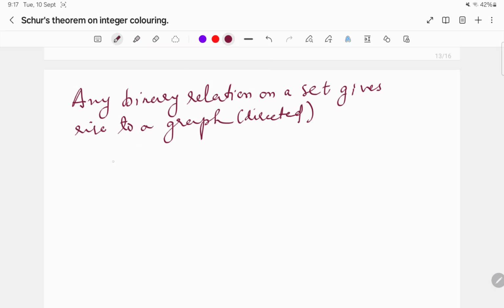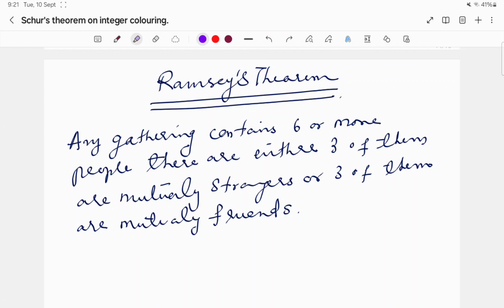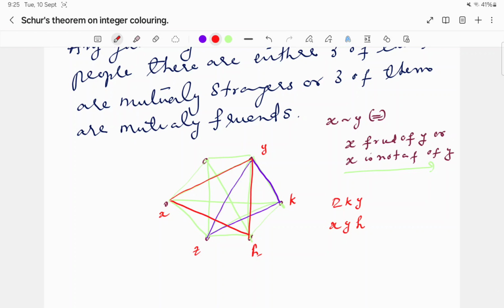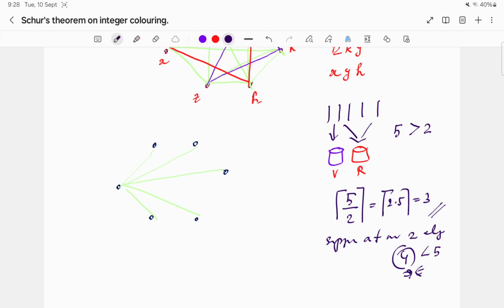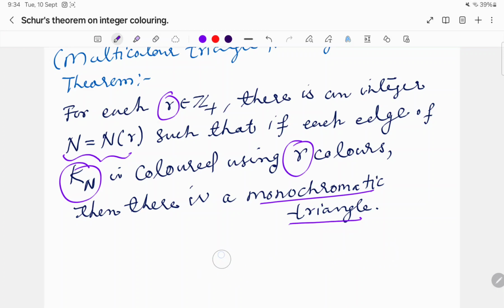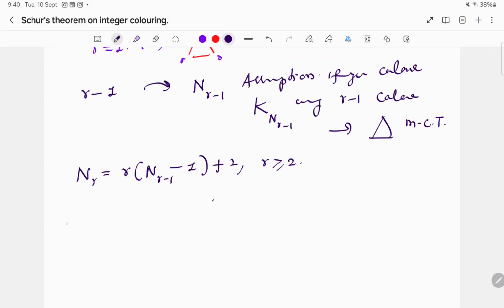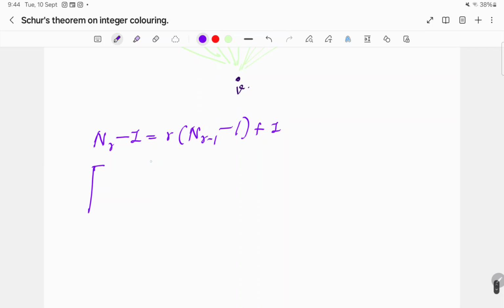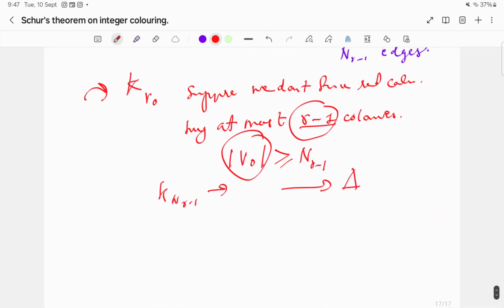Schur's Theorem on Integer Colouring Part 3 : Ramsey's Theorem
Ramsey's Theorem is major tool in our proof of  Schur's Theorem. We explore it in this video.